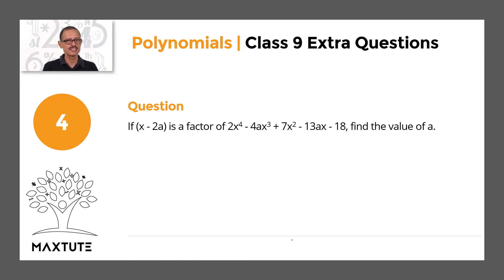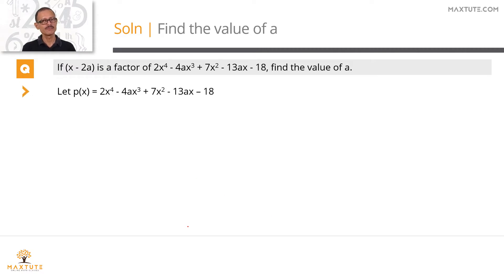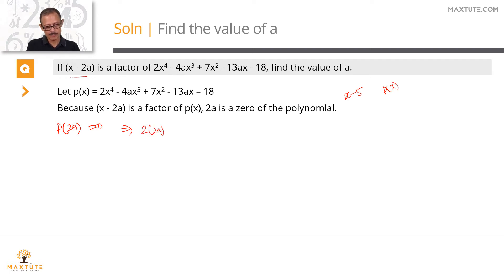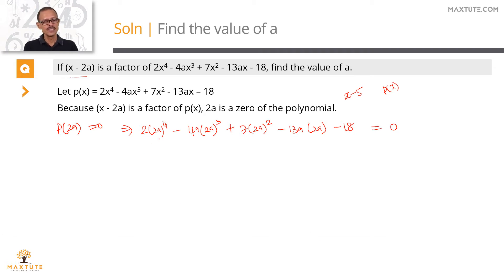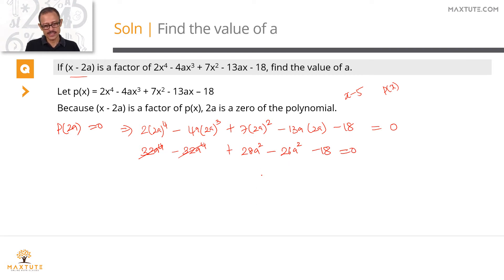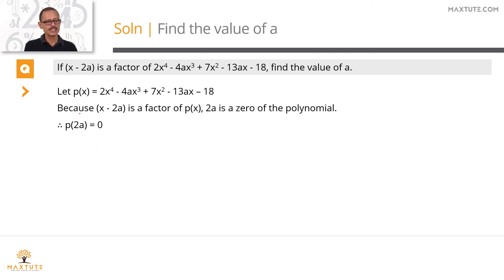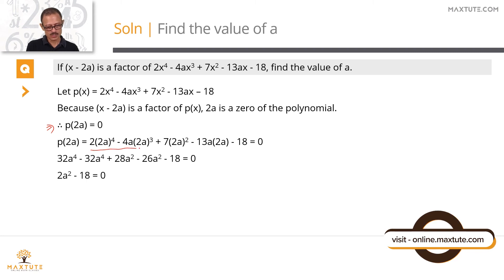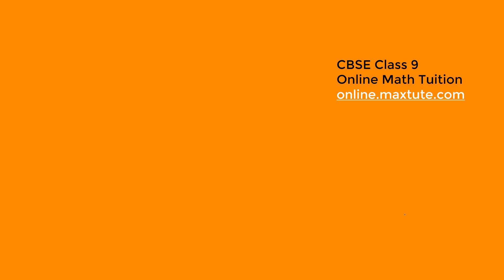Polynomials | CBSE Class 9 Math | Remainder Theorem & Factor Theorem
Solution video for a CBSE Class 9 Math extra question

Chapter: Polynomials
Concept: Remainder Theorem & Factor Theorem

Question:
If (x - 2a) is a factor of 2x^4 - 4ax^3 + 7x^2 - 13ax - 18, find the value of a.